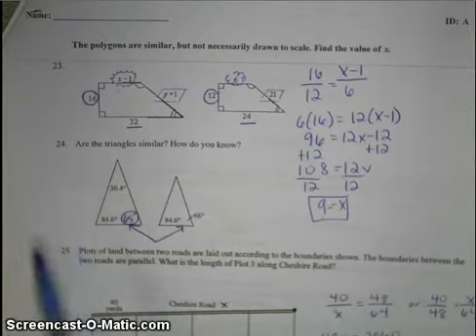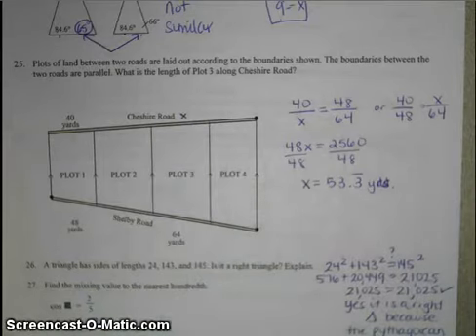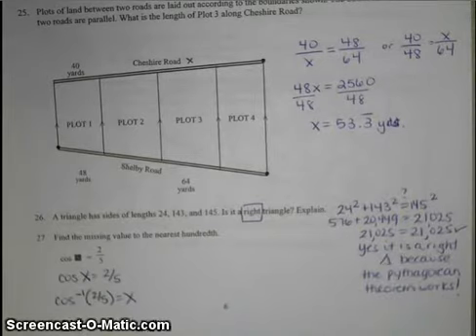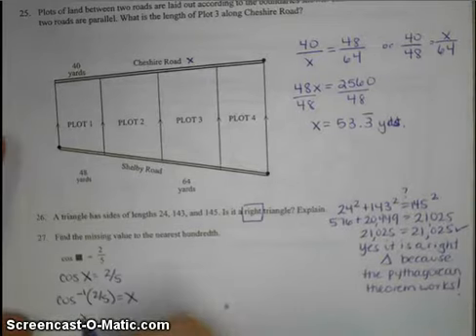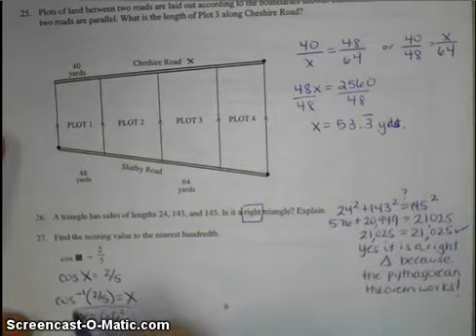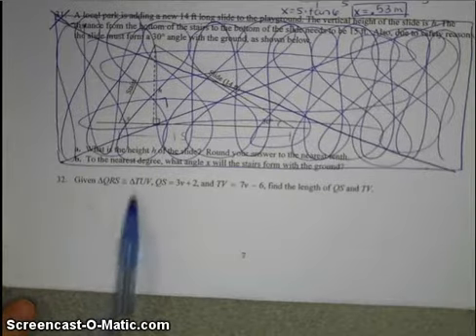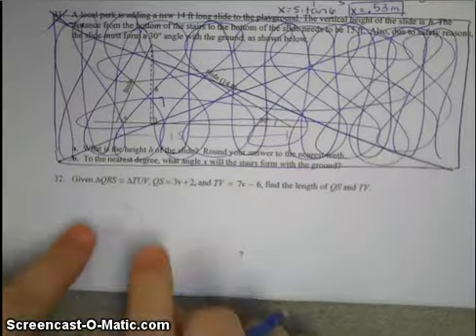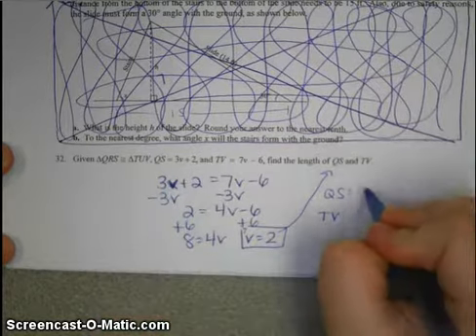GB Exam Review #23 32